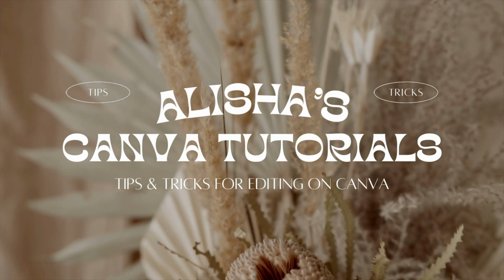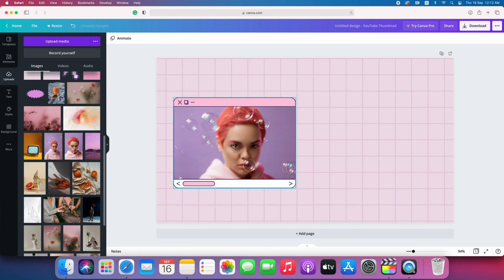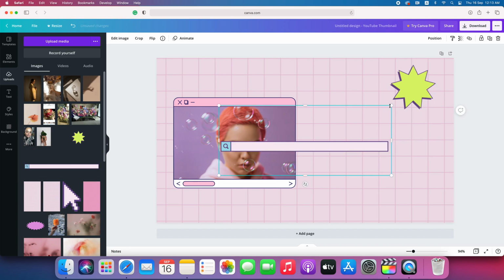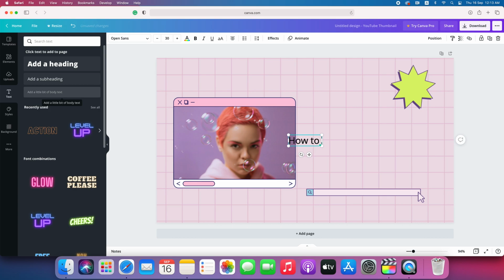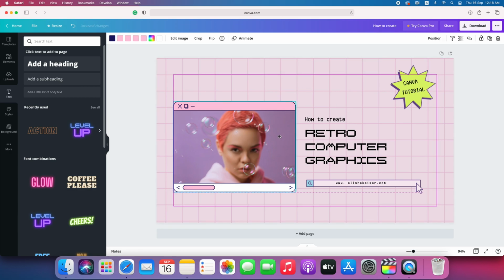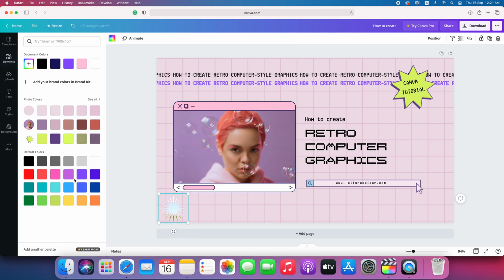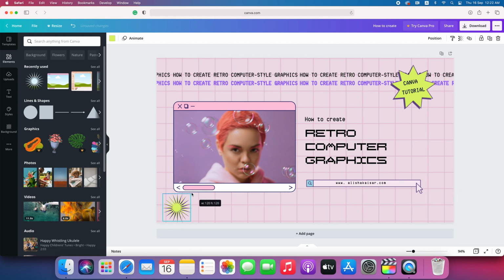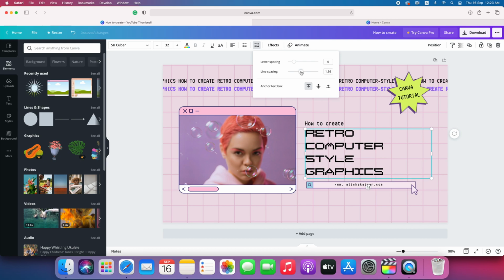How to create Retro Computer Style Graphics using Canva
The Retro computer-style graphics are trending, and you can create them for free using Canva. Watch the step by step tutorial here.